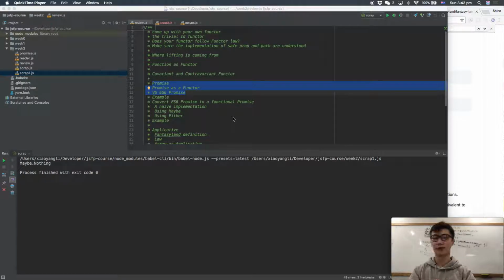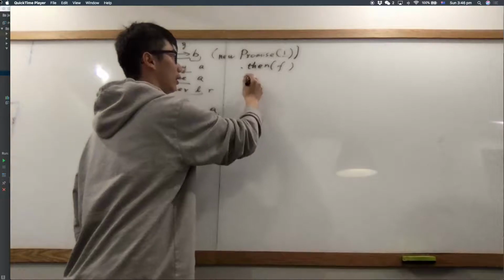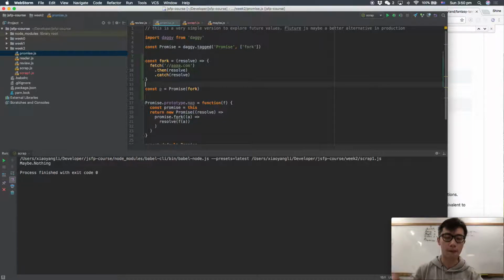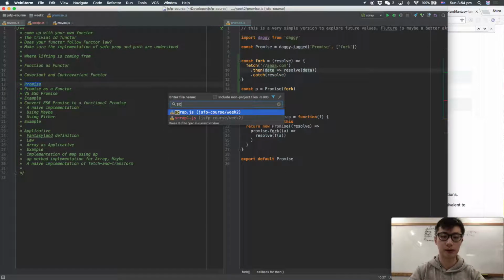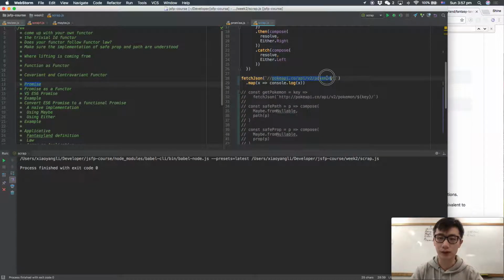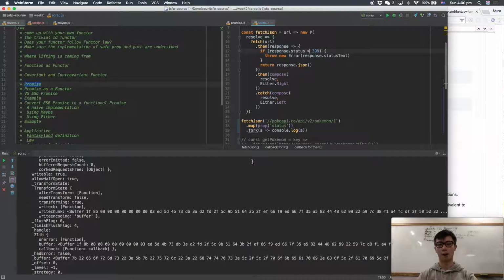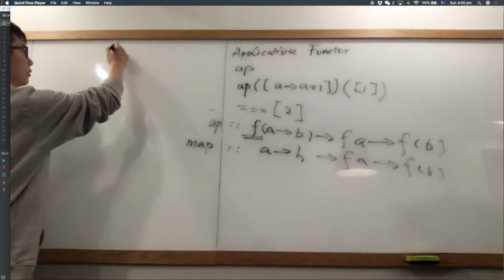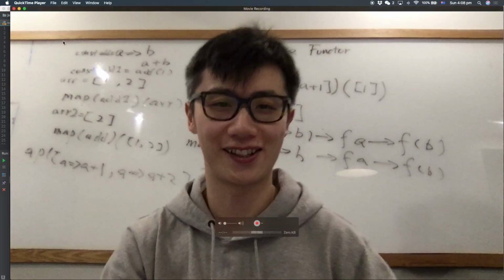Functional Javascript Week 2 - 2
Functional Promise